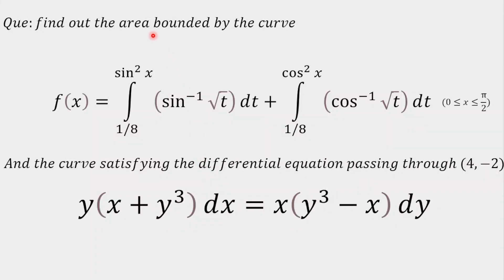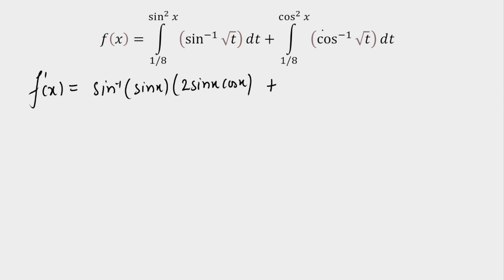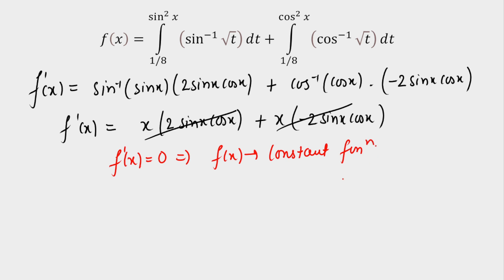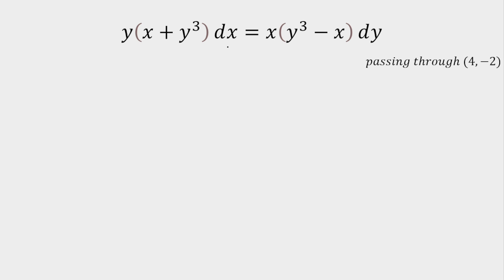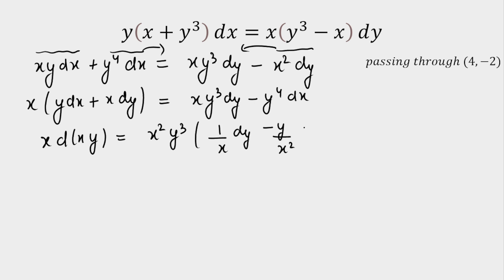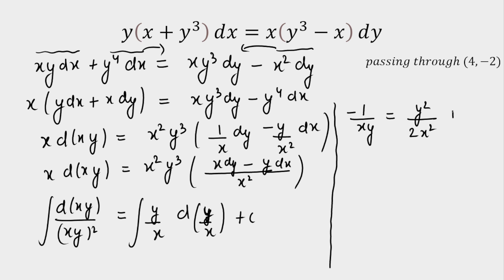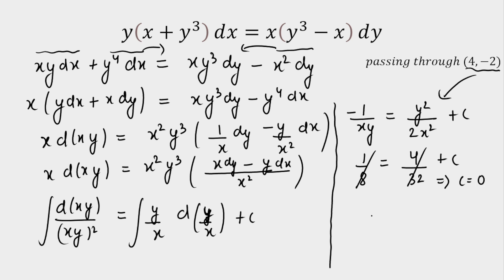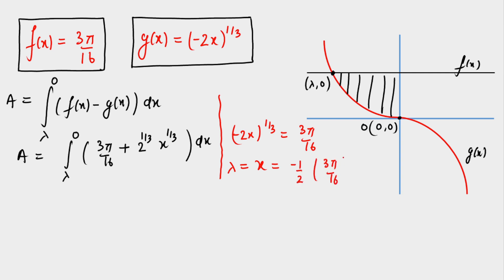DIFFERENTIAL EQUATION + AREA UNDER CURVE || Most Likely to Come in IIT-JEE ADVANCE (2022)